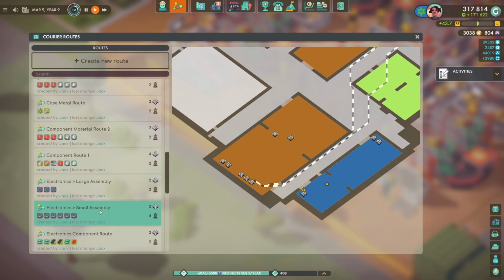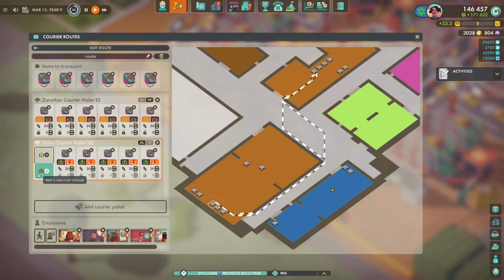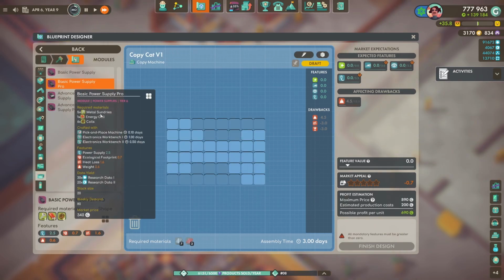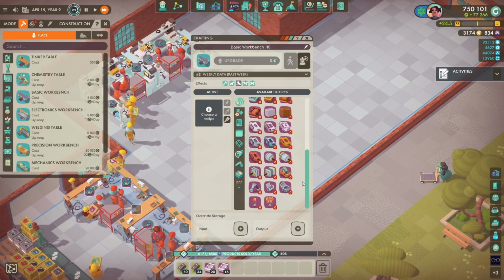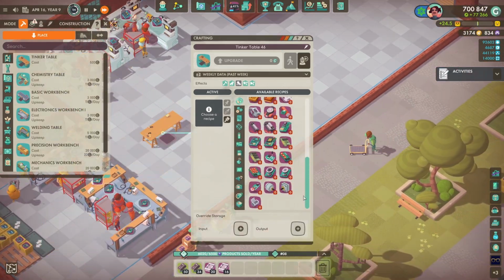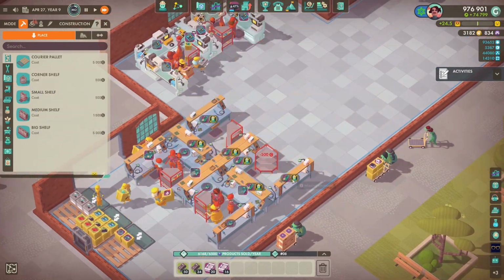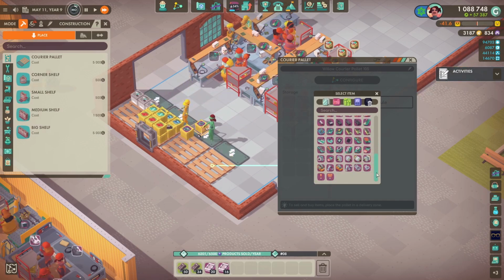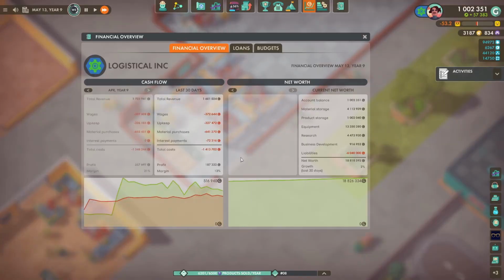COPY MACHINE | GIGAFACTORY EP.20 | Good Company 1.0 Update (Freeplay)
Welcome to the Good Company Gigafactory! This is a brand new freeplay company in the 1.0 Good Company full release update. New product inbound... the Copy Machine!

Good Company is a business simulation game set in a vibrant alternative 70/80s reality.
Have you ever dreamed of starting a high-tech company in your garage, being in close contact with your growing staff and eventually developing all kinds of robots? Then you’re in Good Company. Welcome to our Corporate Machinery Simulator!
You have a long road ahead, though. Founding and expanding your robot building empire is a huge adventure.